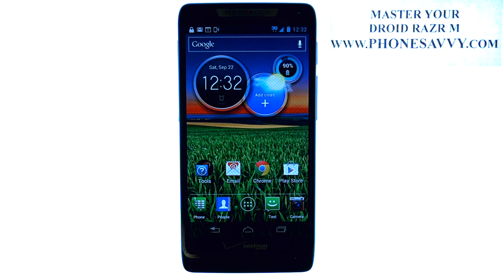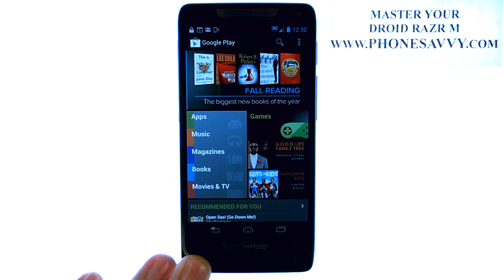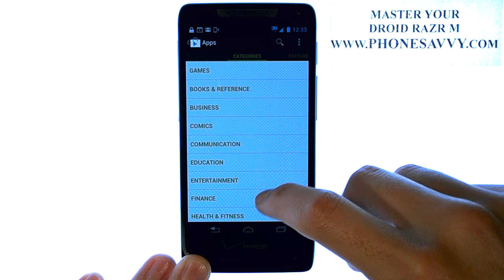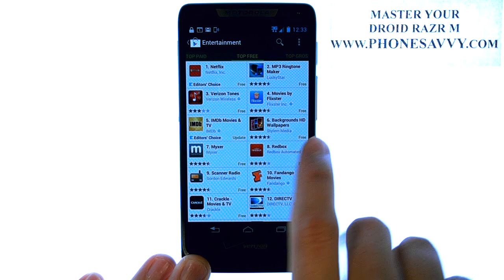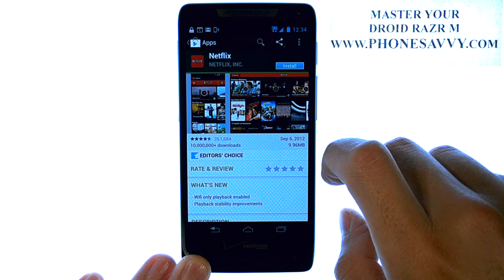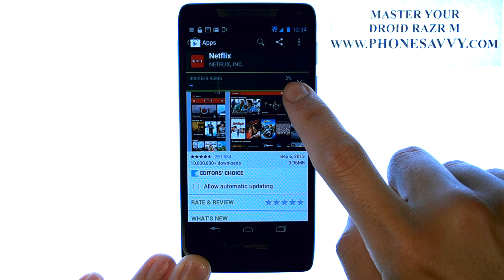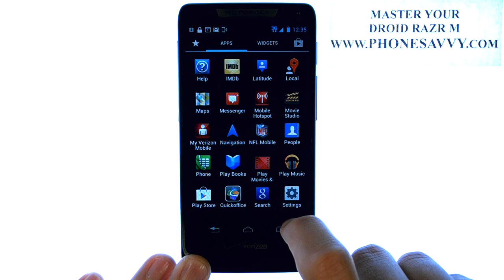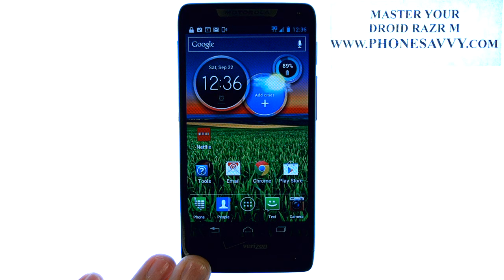Motorola Droid Razr M - How Do I Download New Apps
Walk through on Downloading New Applications from the Play Store on the Droid Razr M